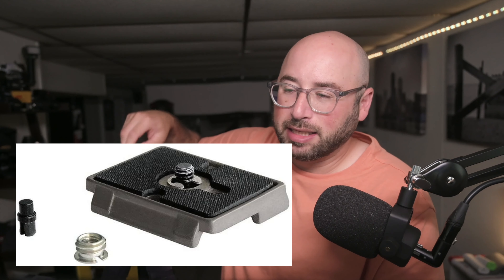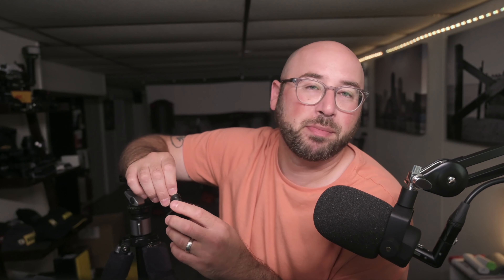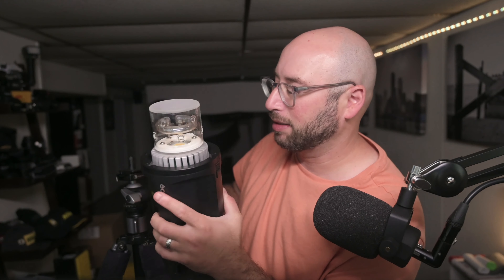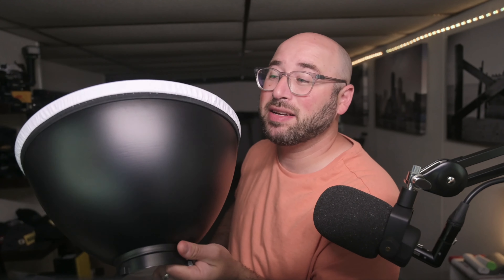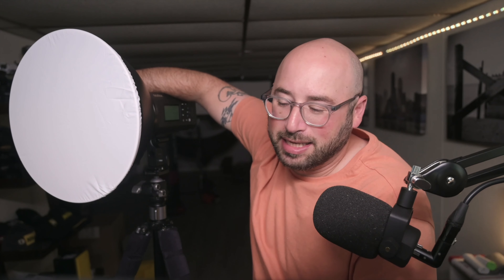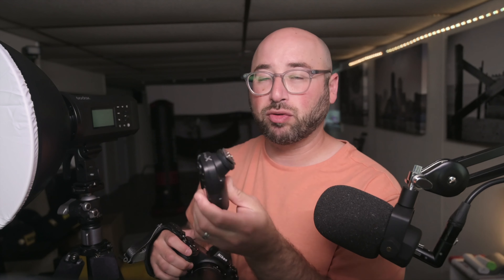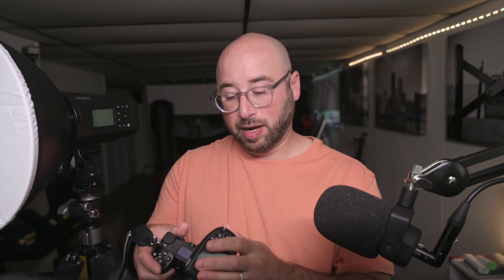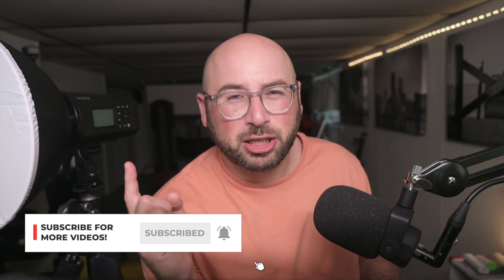Unique & Sturdy Off-Camera Light for Photography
In this video, I share my unique setup for wireless off-camera light for my photography work. More specifically, when I do not have an assistant with me and need to move around fast and not worry about strong wind gusts.

Godox AD600Pro ➡️
Westcott M7 ➡️
Glow 70 Degree Magnum Reflector ➡️

00:00 Intro
02:27 Westcott M6
03:10 Godox AD600Pro
03:48 Deep Reflector with Diffuser

📒 VIDEO NOTES 📒

💬 Each of my videos is automatically transcribed by Rev - Great prices and great service.

💰 My videos are backed up at Odysee - another video streaming platform.

420 Main St.